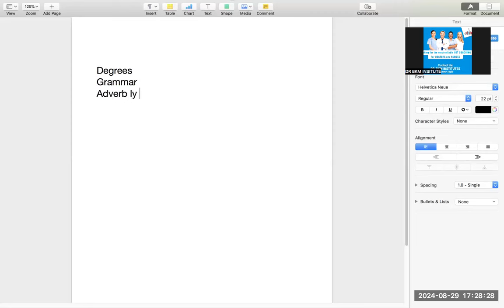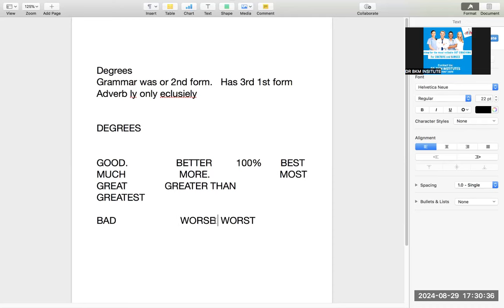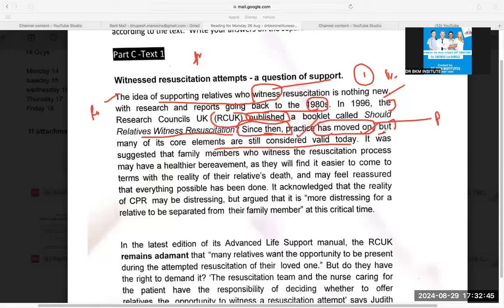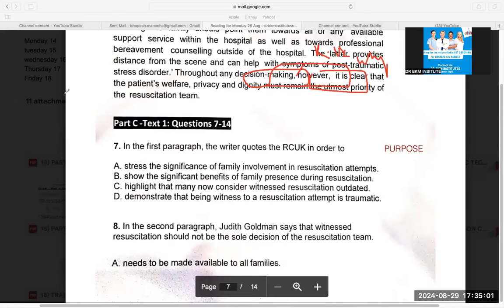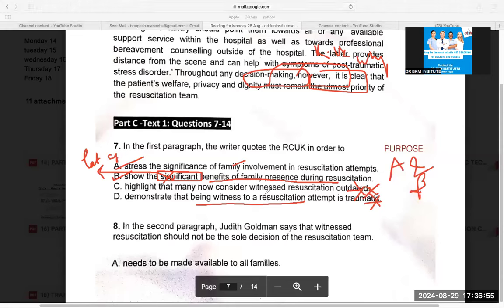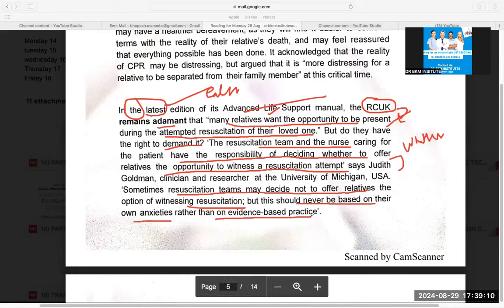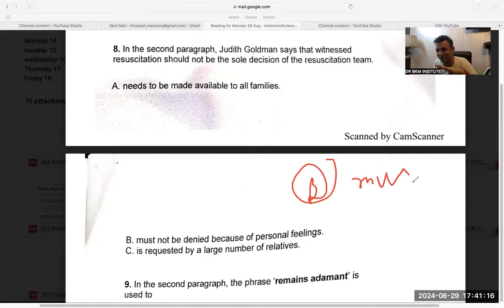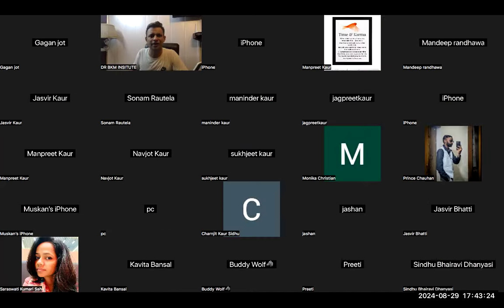Oet reading part C | Resuscitation oet reading | RCUK oet reading part c solved